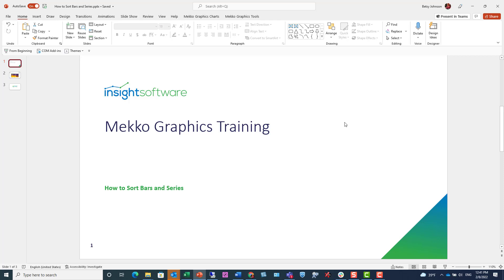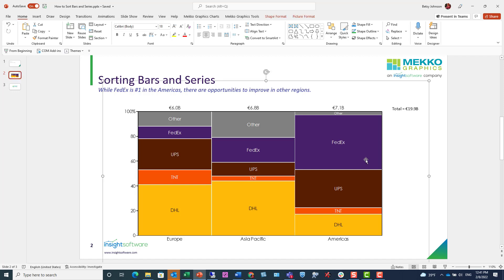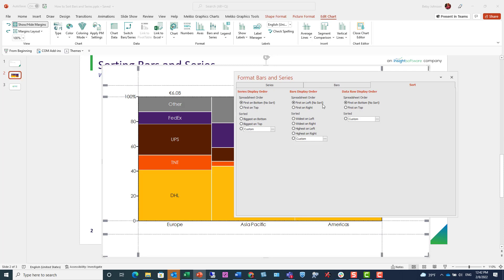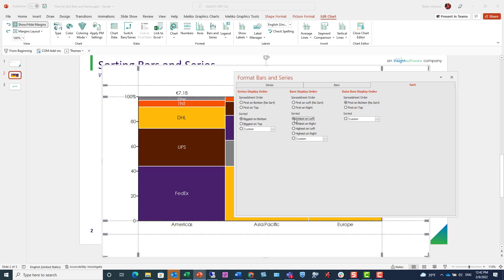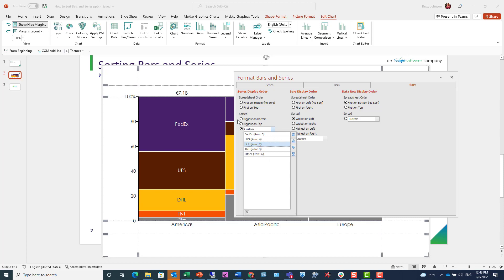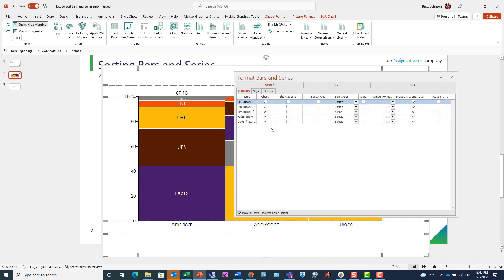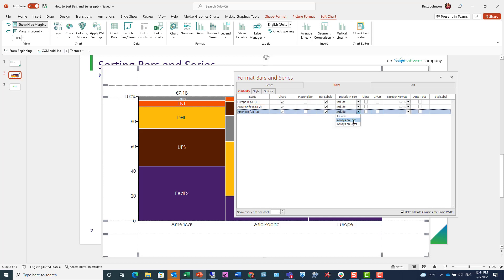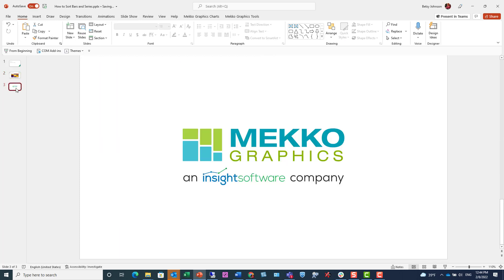How to Sort Bars and Series in Mekko Graphics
Looking for ways to better focus your Mekko Graphics charts? Sorting your Bars & Series might help! This video shows you how to make the most of your data by setting a Sort Order in Mekko Graphics. For more tips & tricks, training videos, and recorded webinars, please visit our